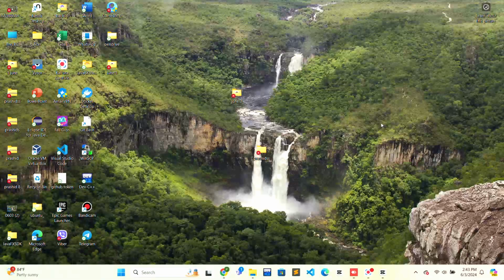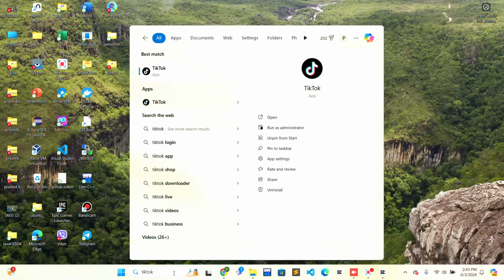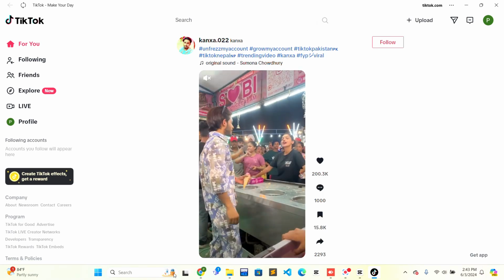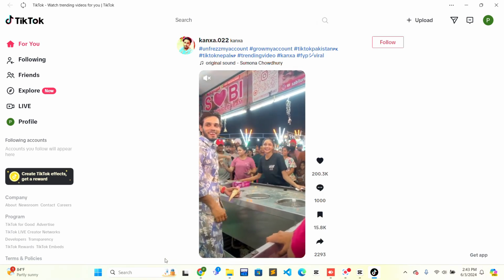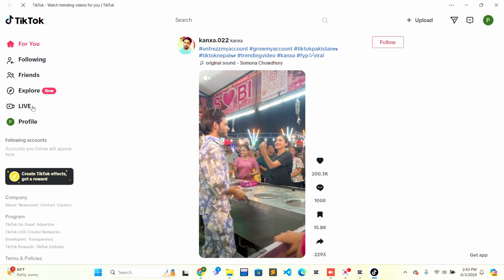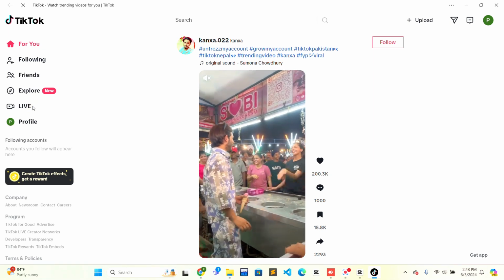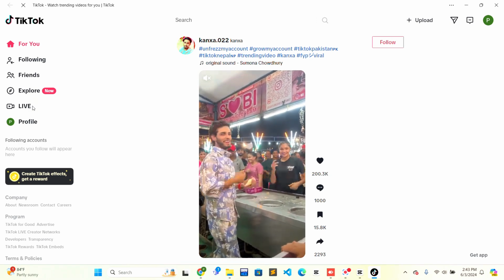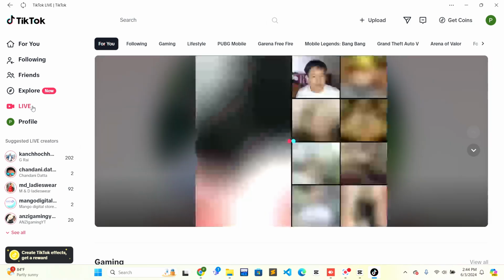How to Get TikTok Live Studio Access (2024)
Want to go live on TikTok from your computer instead of your phone? This video shows you how to unlock access to TikTok LIVE Studio! We'll explain the follower requirements and walk you through the download process. Get ready to level up your live streams with cooler features and more control!